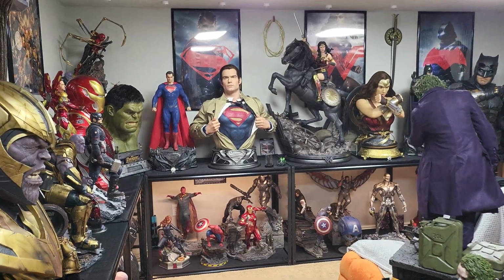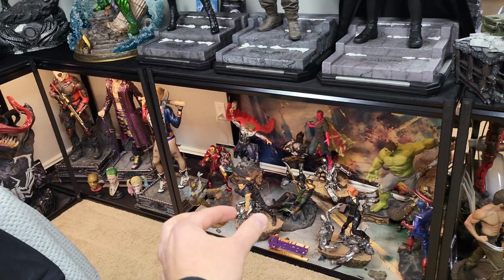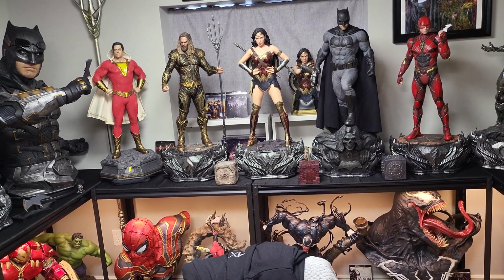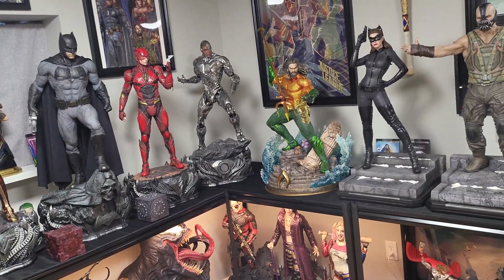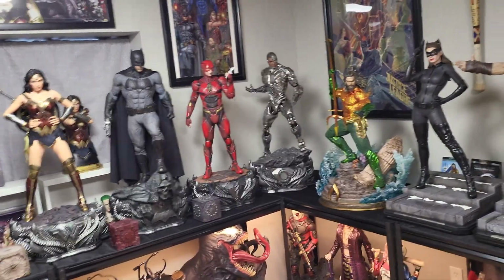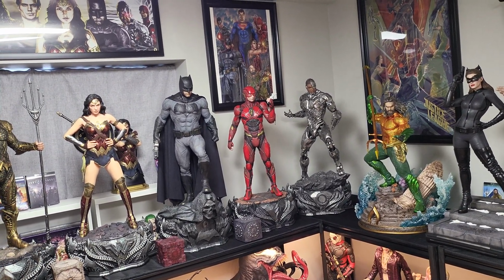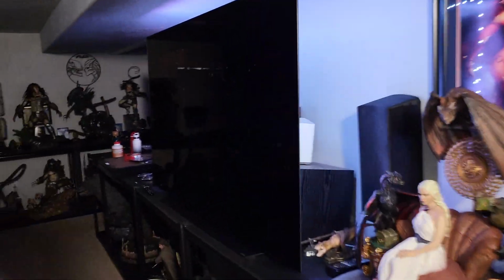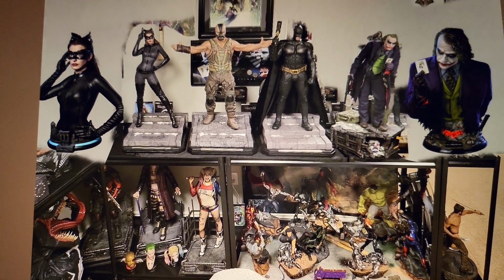Infinity Studios Bust Idea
Spec Fiction (Queen and Infinity Studios Products)